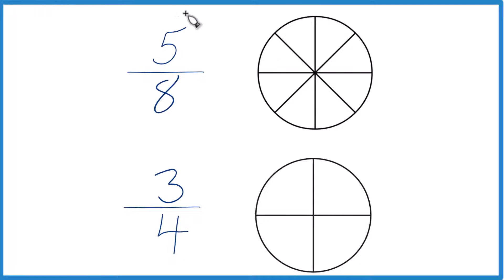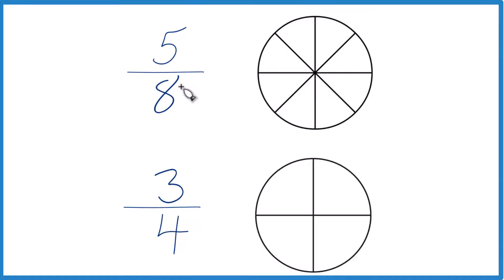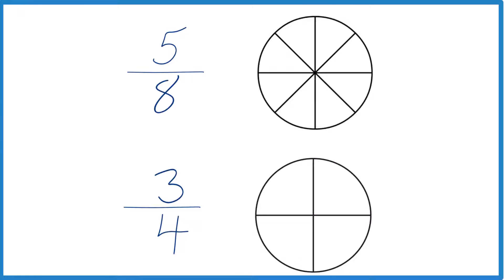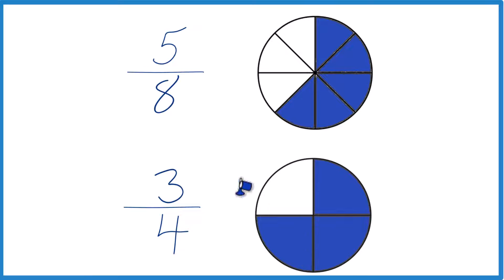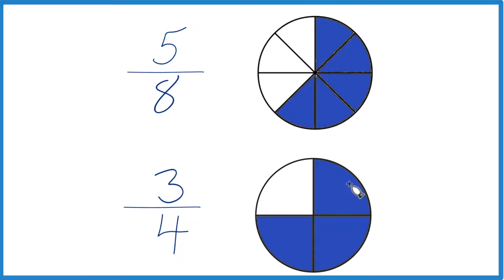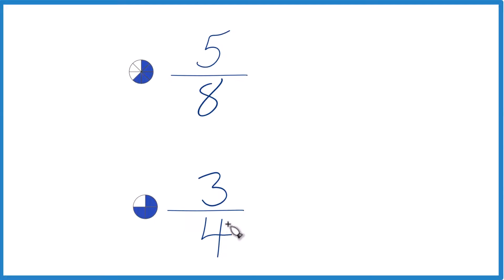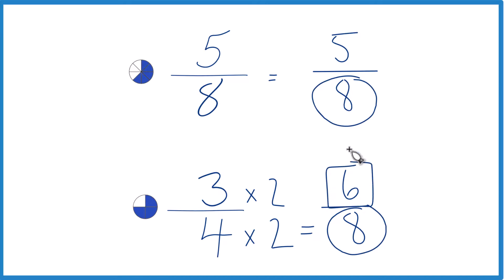Which fraction is greater 5/8 or 3/4?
To determine which is larger, 5/8 or 3/4, we can use the two different methods:

Common Denominator: Find a common denominator for both fractions. The common denominator here is 8. Compare the numerators:

5/8 is equivalent to 5/8.
3/4 is equivalent to 6/8 (since 3/4 is equal to 6/8).
Since 6/8 is larger than 5/8, 3/4 is greater than 5/8.

Decimal Comparison: Convert the fractions to decimals.

5/8 is equal to 0.625.
3/4 is equal to 0.75.

Again we can see that 3/4 is the larger fraction.

So using either approach, 3/4 is greater than 5/8.